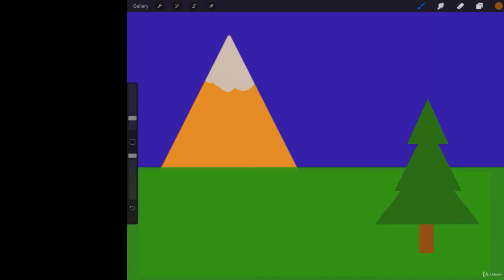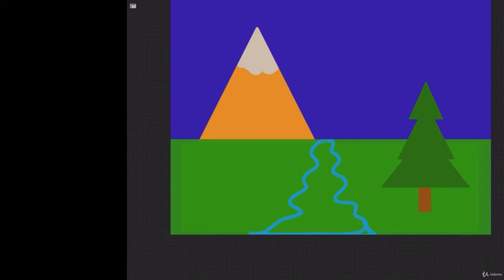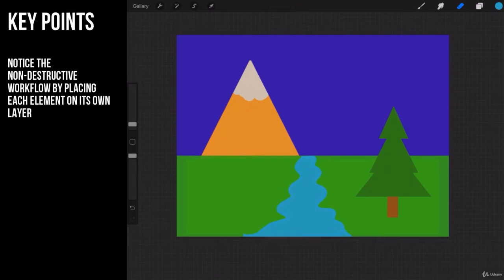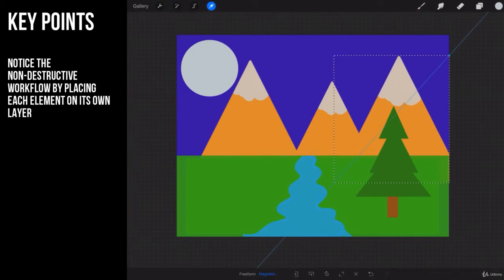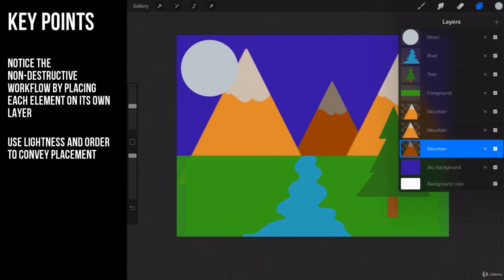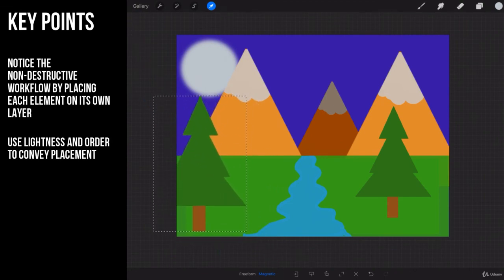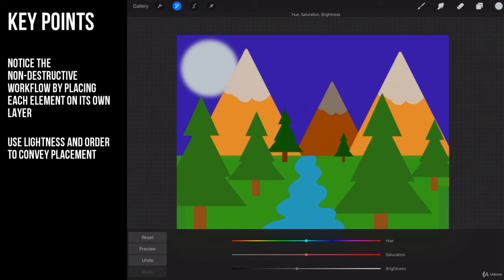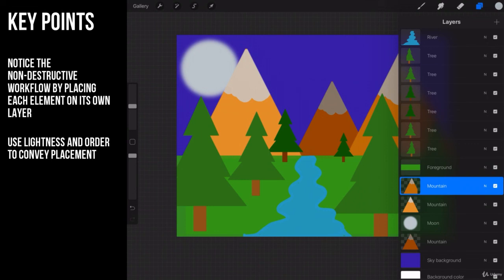Building a Flatscape I Setting placement and perspective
procreateit procreate procreatetutorial Want to learn how to use Procreate to draw on your iPad? New to Procreate or want to learn time-saving tips and tricks? In this video you’ll learn all the basics, tips, tricks, and everything you need to get you drawing as quickly as possible, without overwhelming you with information. Learn which hardware to get, the best size canvas to use, colors, layers, alpha lock and clipping masks, select and transform, drawing guides, adjustments, and more.

procreate ,
procreate drawing ,
procreate drawing tutorial ,
procreate art,